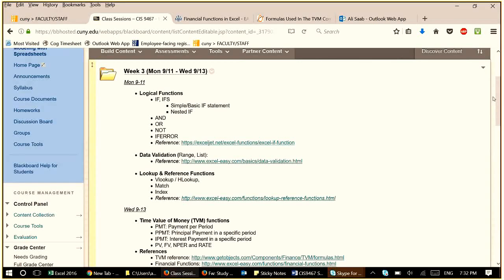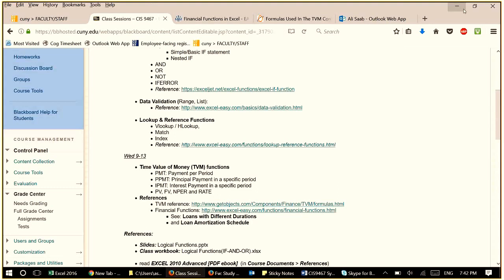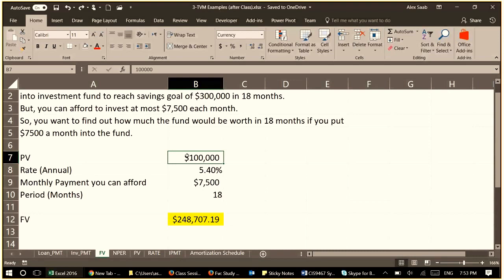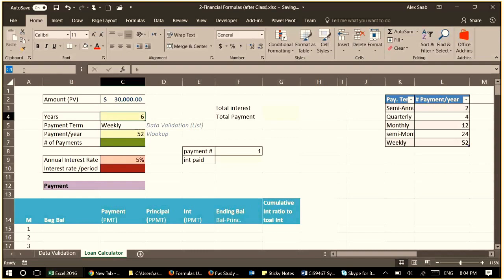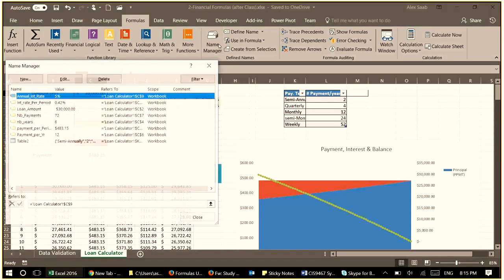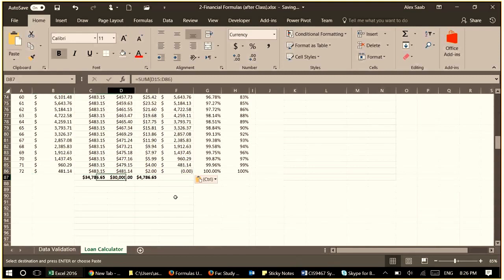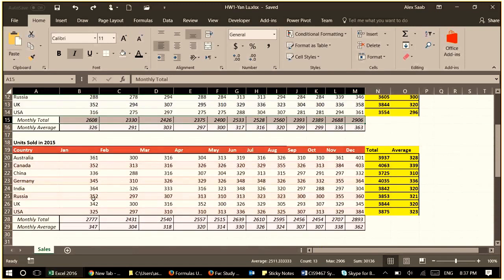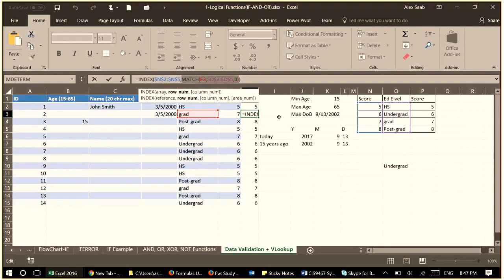CIS9467-Wk 3-Cls 5 (Wed 9-13): Time Value of Money TVM functions